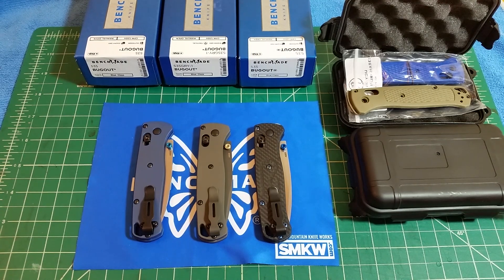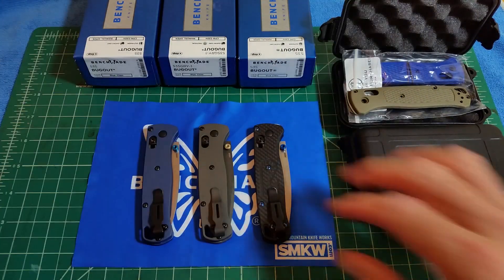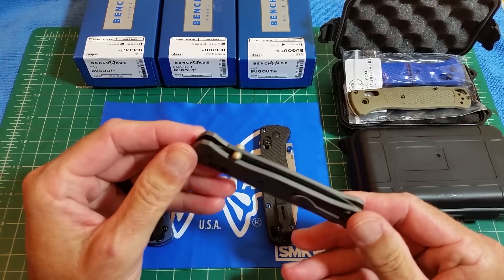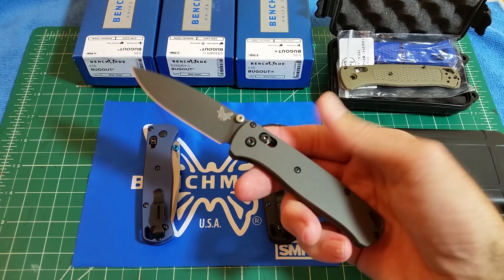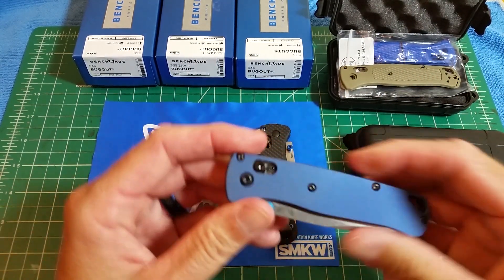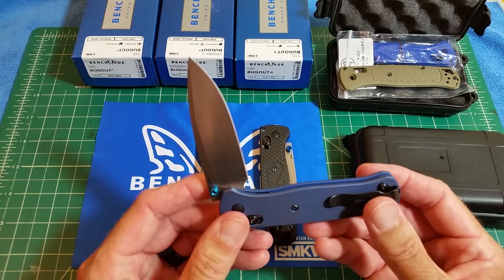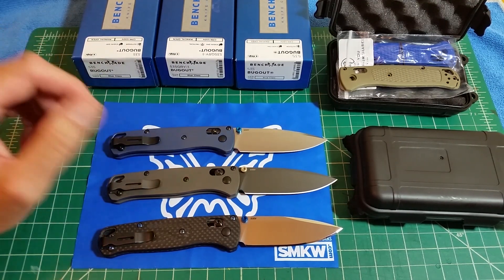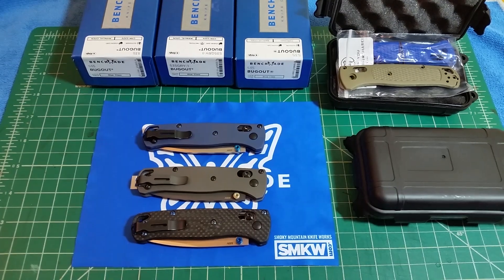Benchmade Bugout Titanium Scales Rockscale Design Knife Video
Short video of the Benchmade Bugout with the new Rockscale Design Titanium scales Blue Anodized and Gray Blasted.  These are well made upgrades to an already stellar knife that takes it to another level. These along with Rouge Blade Works Carbon fiber scales give plenty of options to customize your Bugout.  The Titanium adds 1 oz to the knife and the Carbon fiber weighs the same as stock scales.